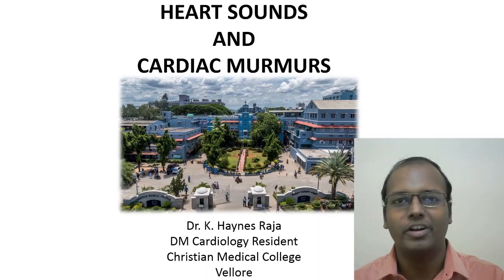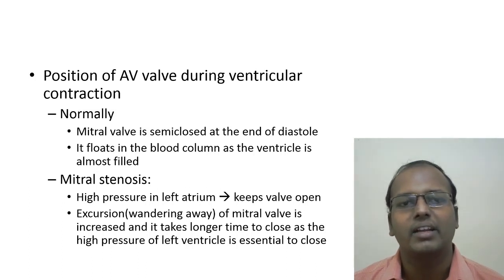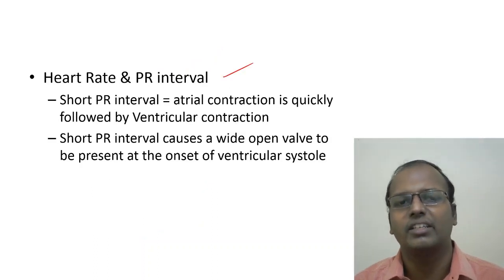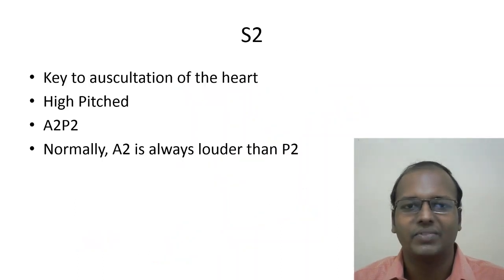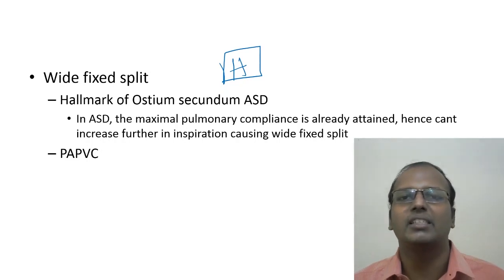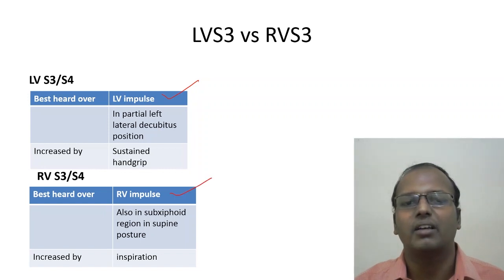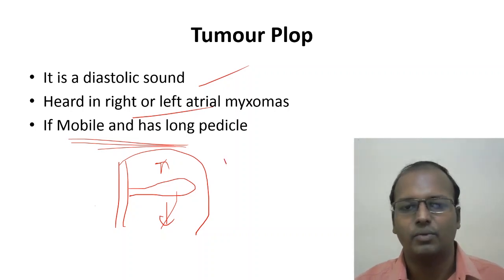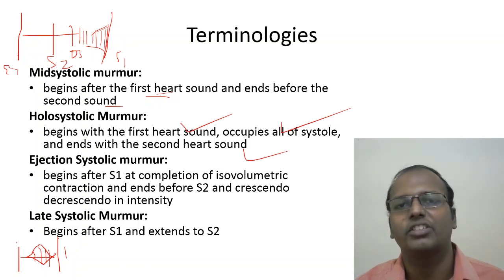Heart Sounds & Cardiac Murmurs - Cardiology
We are very happy to bring you this series of Video Session on Cardiology by DR.HAYNES RAJA

 Dr.K.Haynes Raja is a DM Cardiology Resident in Christian medical College ,Vellore. He completed  MD General Medicine from Rajah muthiah Medical college, Chidambaram .
 His passion lies in teaching students and he was acknowledged in the MacLeod clinical examination 14th edition for his valuable contribution.
 He focuses on conceptual understanding and has taken PG entrance classes at MEDPG Thrissur.
 During his undergraduate and postgraduate years,  he has received laurels in quizzes and case discussions .
 As a feather to his cap, he has cleared the prestigious MRCP(UK) written examination and is a constant source of inspiration .